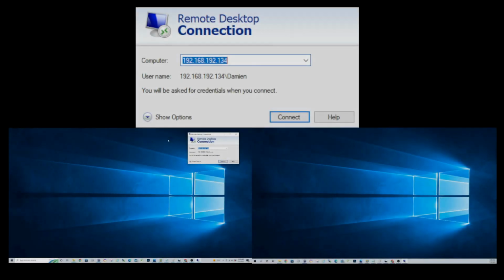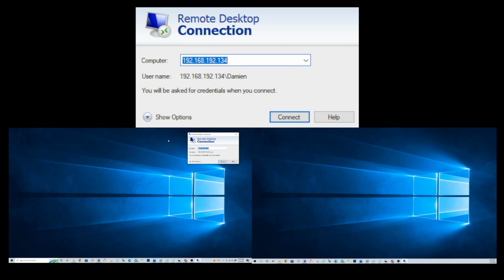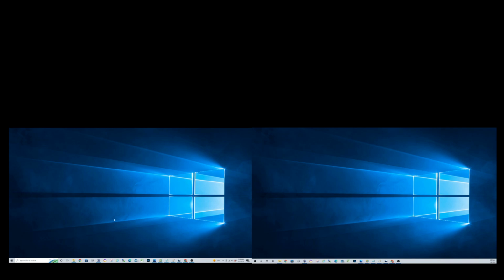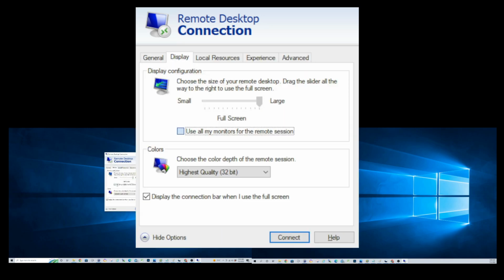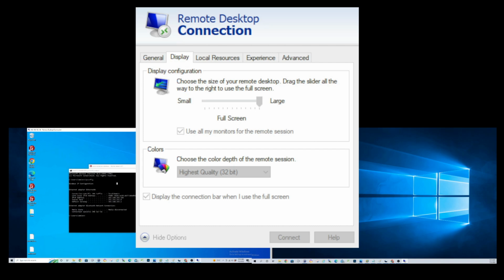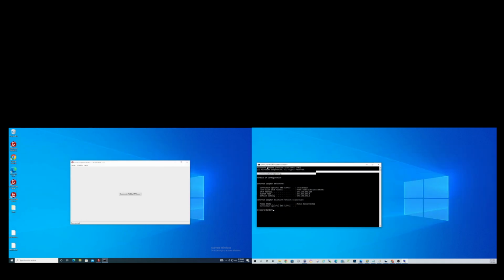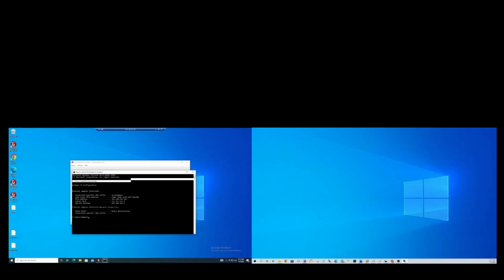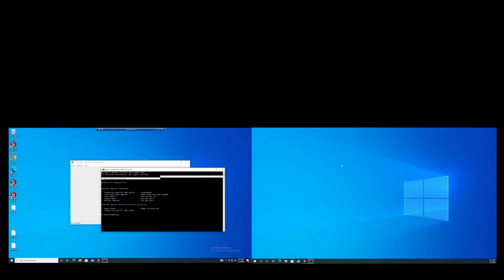USE DUAL MONITORS FOR RDP | REMOTE DESKTOP CONNECTION | WORK FROM HOME | WINDOWS 11, 10, 8.1, 8, 7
In this video we take a look at how to connect to a remote computer or VM (virtual machine) using RDP (remote desktop protocol) with Windows remote desktop connection.
We walk through enabling multiple monitors (dual monitors/screens) for the remote connection.
This is a must if you work from home and connect in to a remote device.

Cheers,
Damien - The IT-Unicorn

Licensee:
u_5trmcec5wn

Audio File Title:
Fun Life

Audio File ID:
112188

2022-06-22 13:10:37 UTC